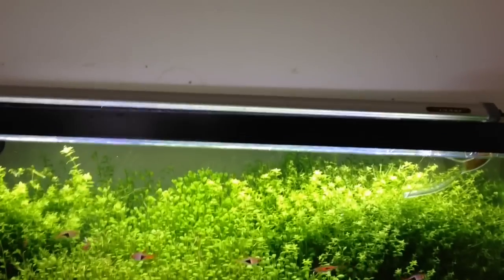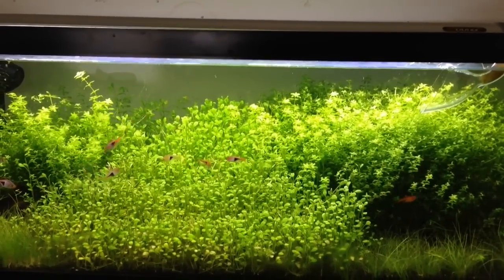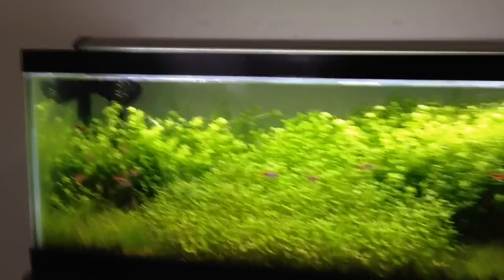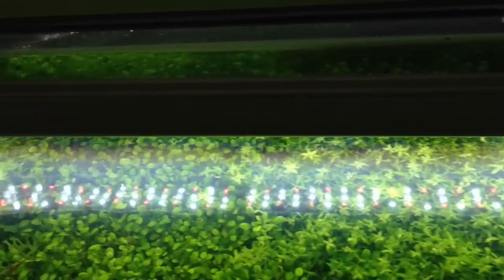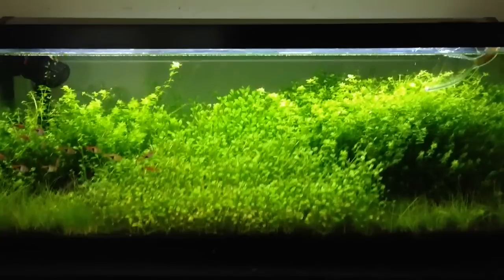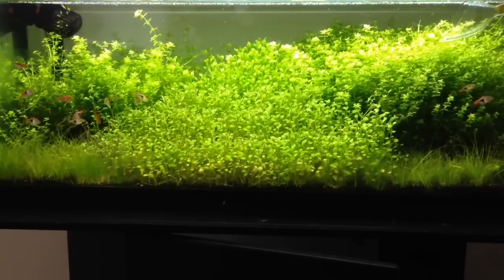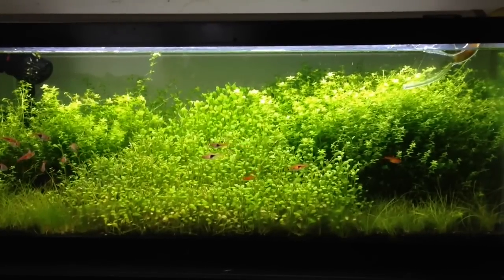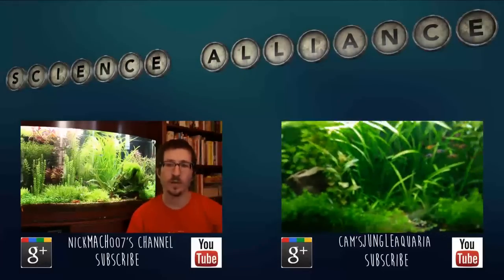Science Alliance: Lighting (Fluorescent vs LED)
Let us know what topics you'd like to hear us debate in future videos!

Now go over to NickMach007's channel and watch his take on Flourescent lighting!!:

Please take our poll!